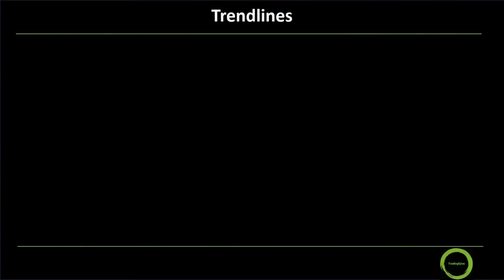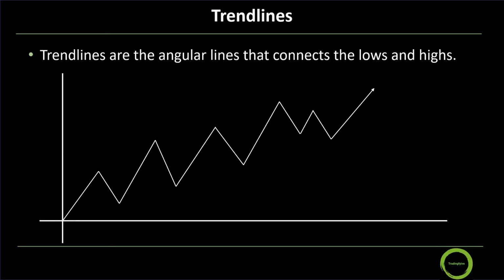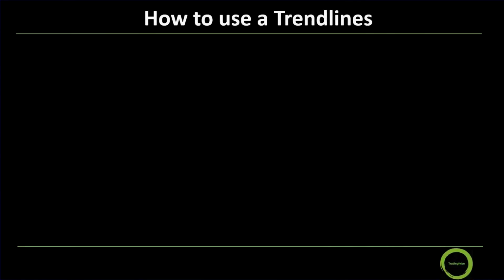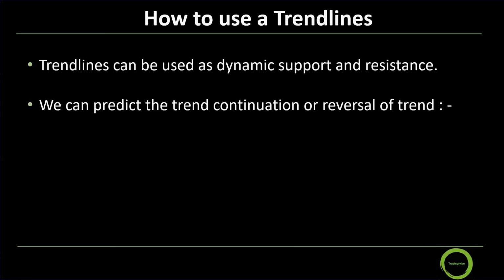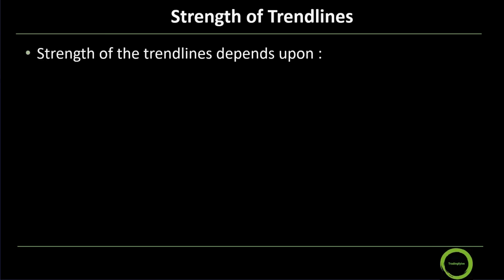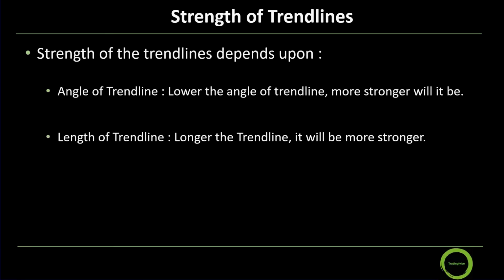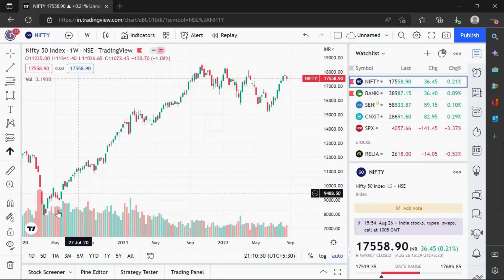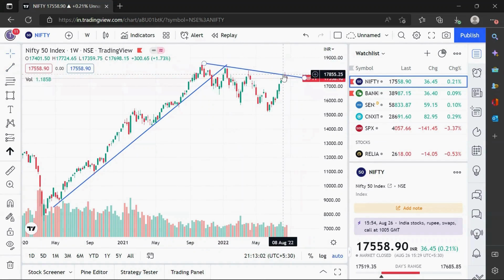Trendlines | How to draw Trendlines ? | How to trade on basis of Trendlines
Learn to draw trendlines on the chart and to pick out the trades on the basis of Trendlines through this video.

To open a demat account on Upstox, use the below link